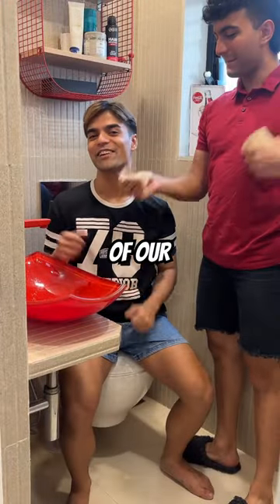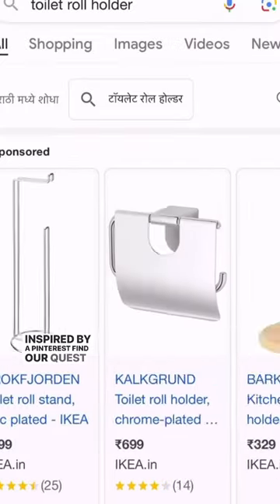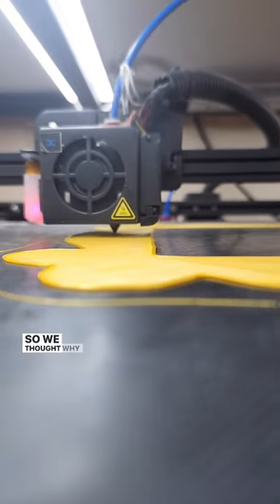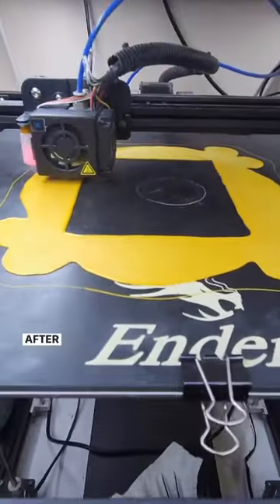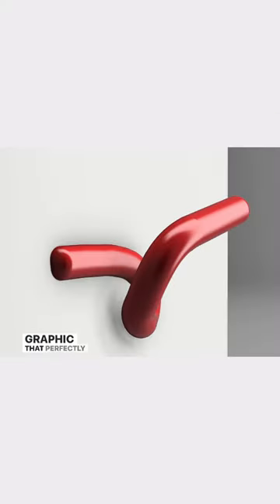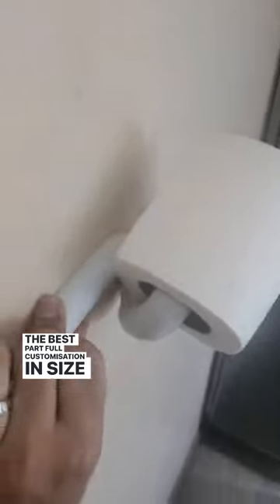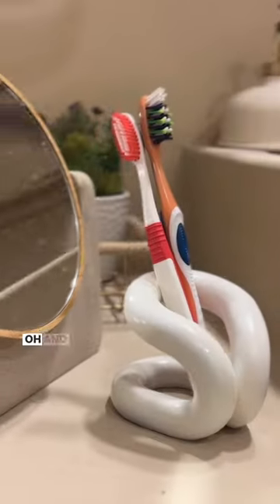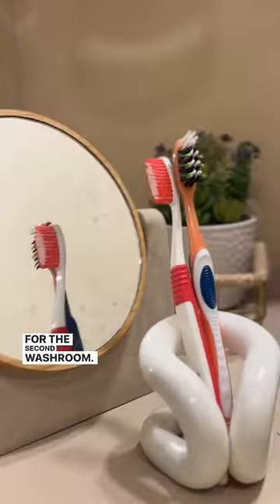new TOILET ROLL HOLDER 🤭🧻 — RED BATHROOM ADDITIONS